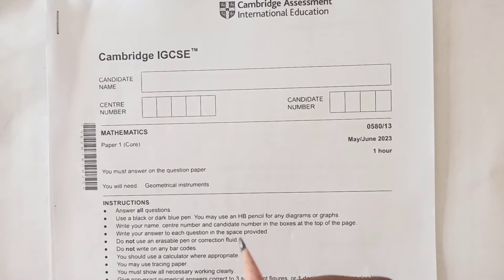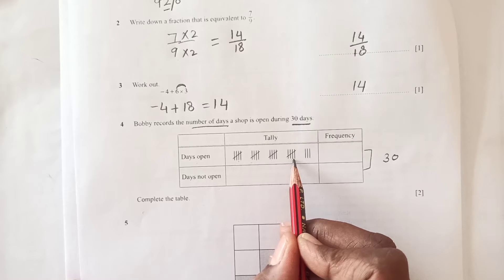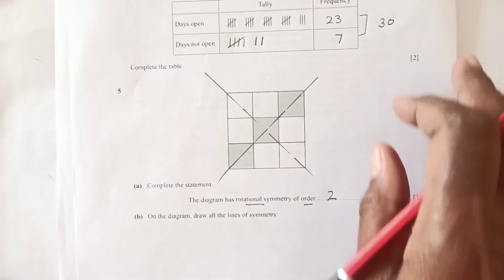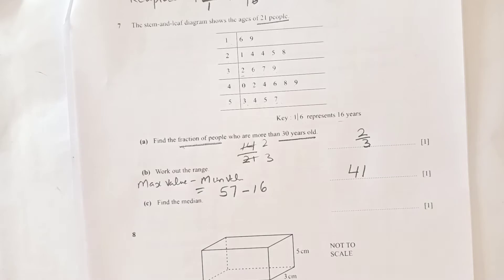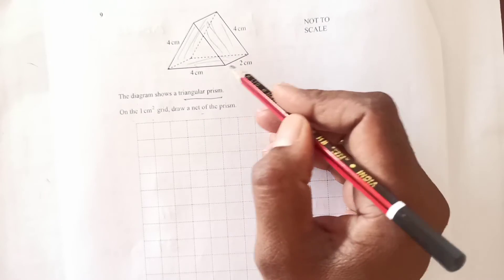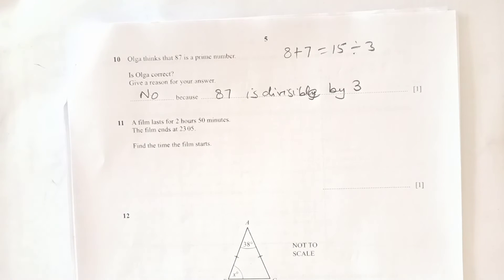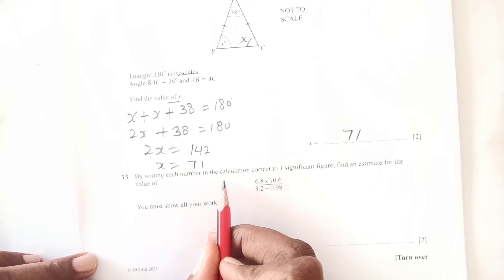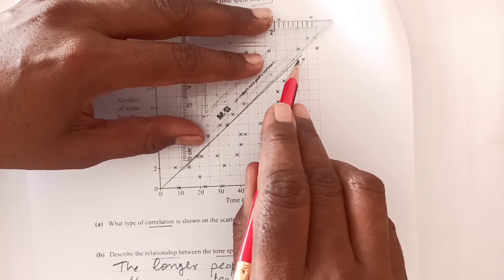0580/13/M/J/2023/Worked Solutions/2023/IGCSE Maths Paper(Core)/2023/0580/13/Paper 1-Part 1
Here is step by step solutions of 0580/11/M/J/2023/Worked Solutions/2020/IGCSE Maths Paper(Core)/2023/0580/11